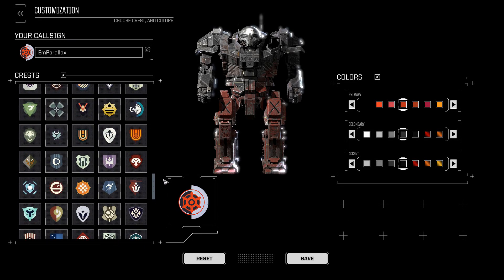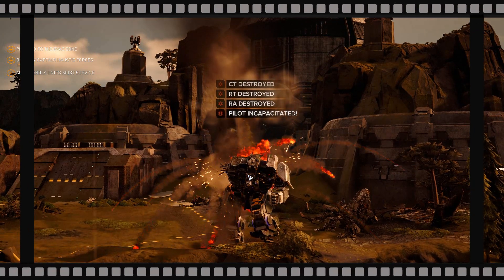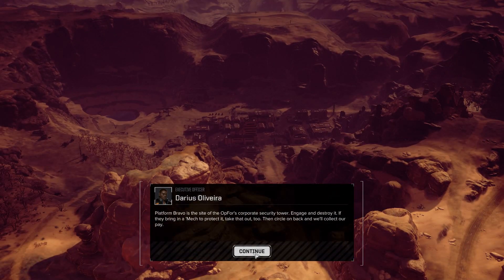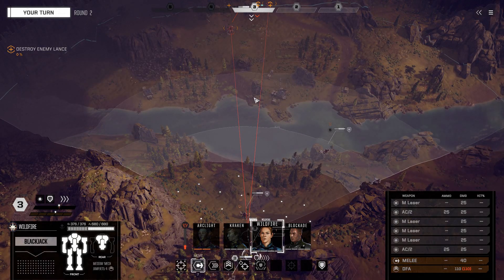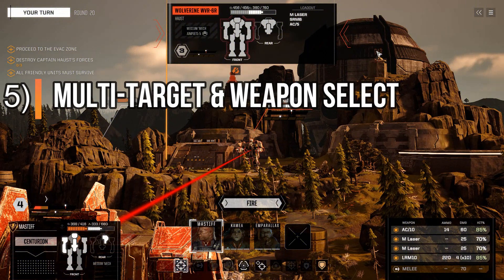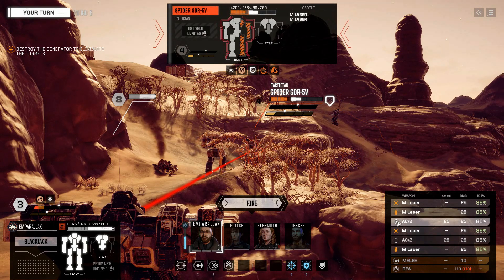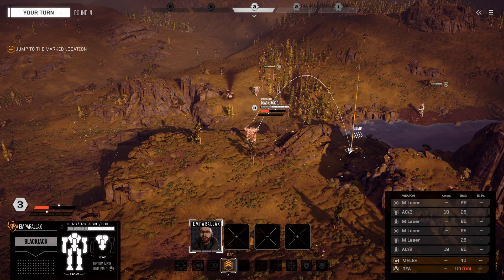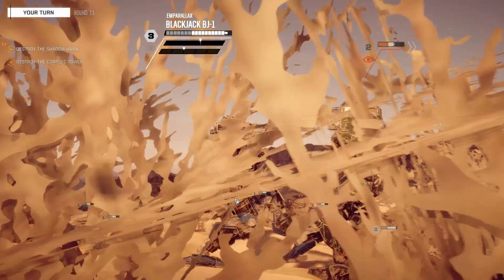BattleTech: Hour 1 Tips & Tricks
BattleTech has landed and I have a few quick tips & tricks to help get you off the ground as a new Merc! This will hopefully be my first video of many for this tactical turn based strategy hit! :D